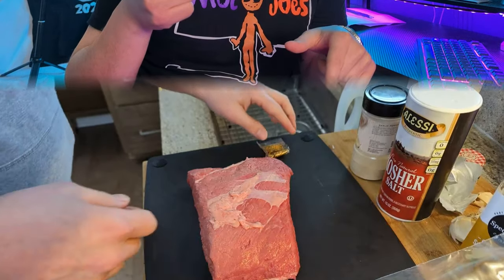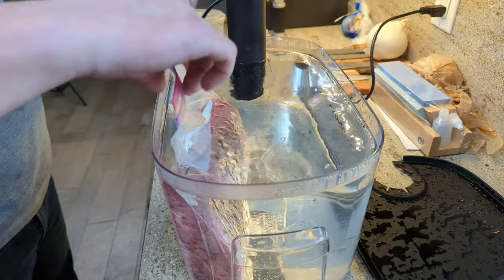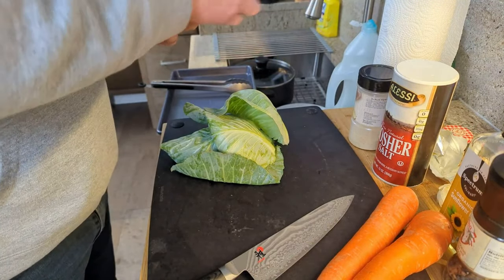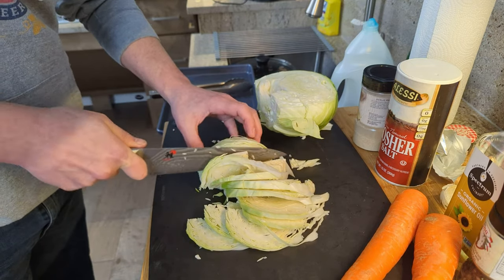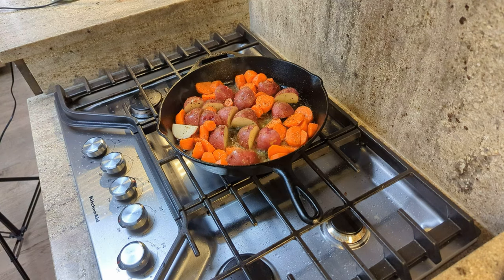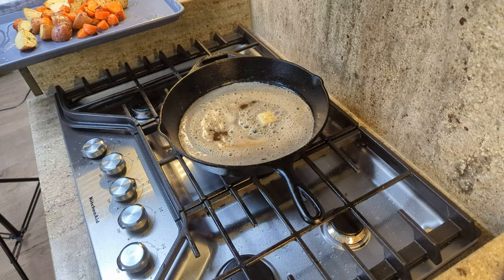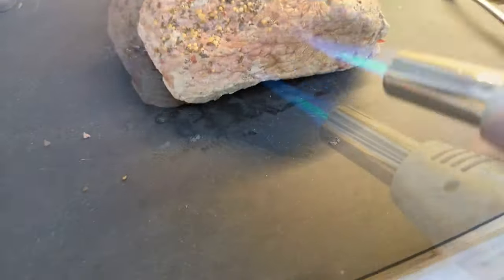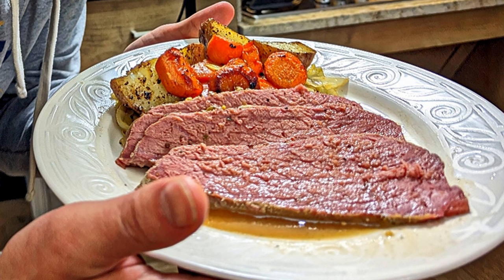Sous Vide Corned Beef + Cabbage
This is going to be a two part corned beef experiment and today we're doing it SOUS VIDE. Sous vide is one of the best ways to take an otherwise unappetizing piece of meat and turn it into something delicious and tender. We're also going to be cooking some cabbage, red potatoes and carrots.